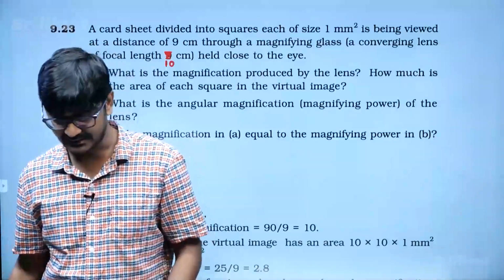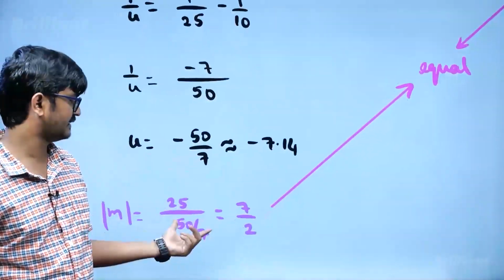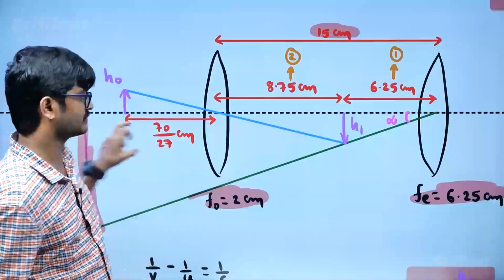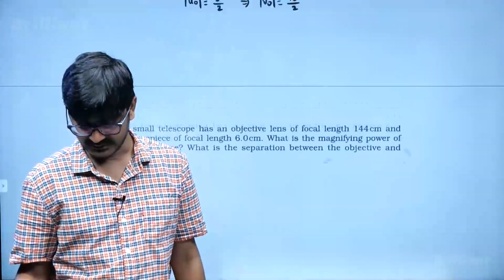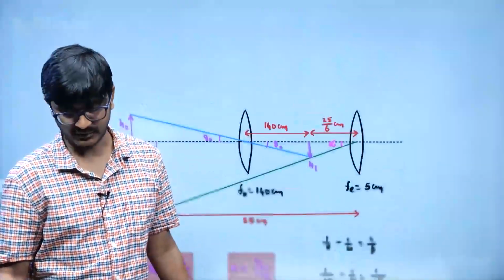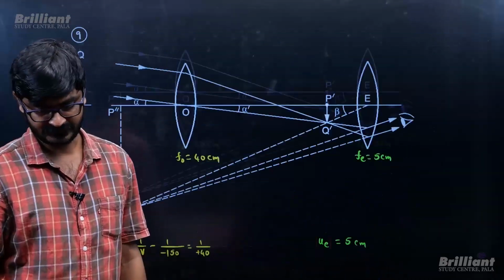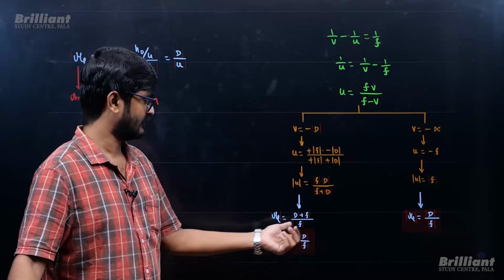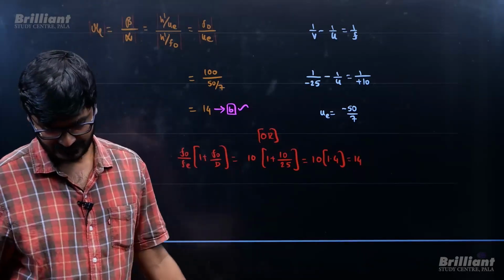04 Optical Instruments Ray Optics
04. Optical Instruments [Ray Optics]

Lecture-04 Optical instruments
0:25 NCERT Q23 Simple microscope
5:00 NCERT Q24 Simple microscope
6:40 NCERT Q25 Simple microscope
8:20 NCERT Q11 Compound microscope
14:00 NCERT Q12 Compound microscope
15:50 NCERT Q27 Compound microscope
18:30 NCERT Q13 Refracting telescope
21:00 NCERT Q14 Refracting telescope
23:10 NCERT Q28 Refracting telescope
25:20 NCERT Q29 Refracting telescope
27:15 NCERT Q30 Cassegrain telescope
28:40 Q08. Compound microscope
30:10 Q09. Refracting telescope
31:25 Q10. Refracting telescope
34:00 Simple microscope [formal derivations]
36:45 Compound microscope [formal derivations]
38:45 Refracting telescope [formal derivations]